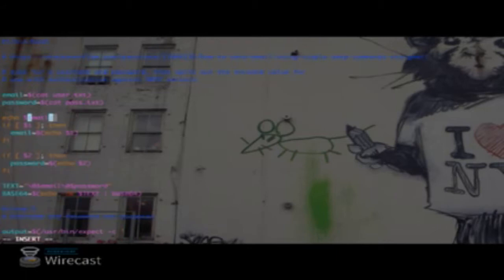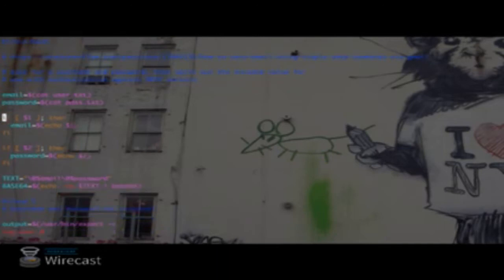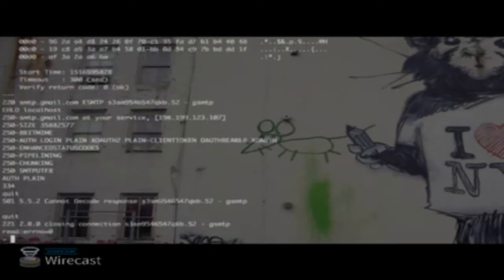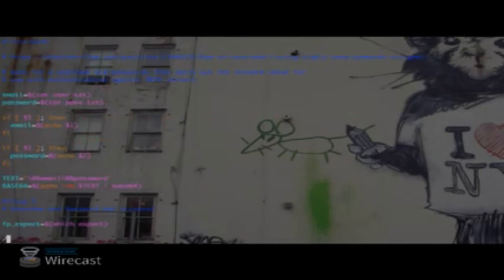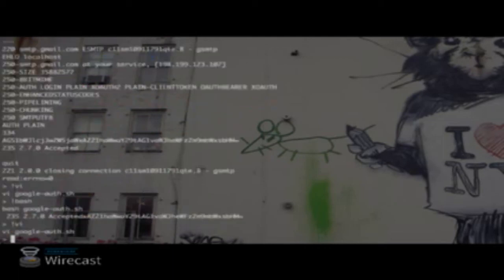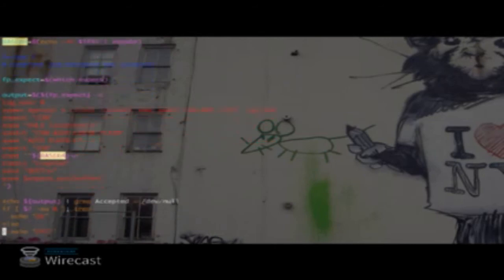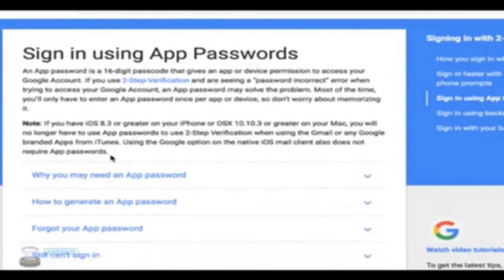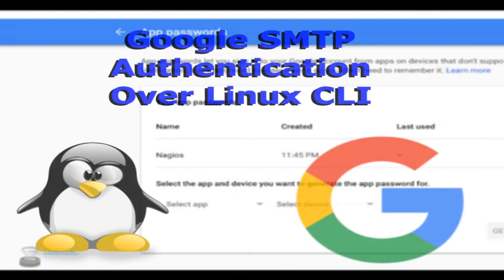Login with Google using Linux CLI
Walkthrough a Nagios script that I wrote to validate Google SMTP Authentication over the Linux CLI.  Script is in Bash shell, uses expect to connect with Google SMTP & Authenticate, & validate the results.

Sorry for the quality.  Feel free to post any questions.